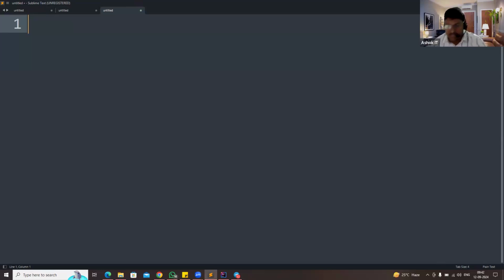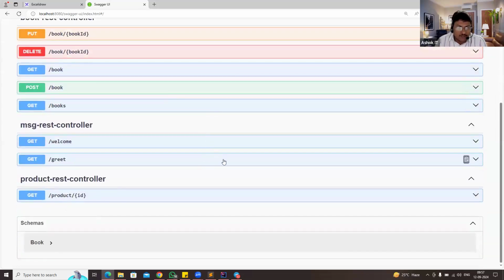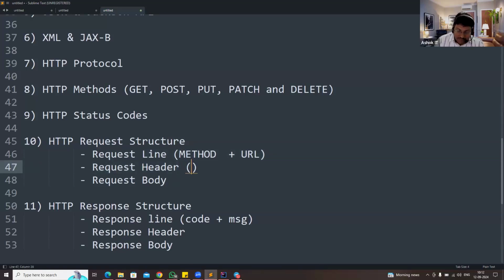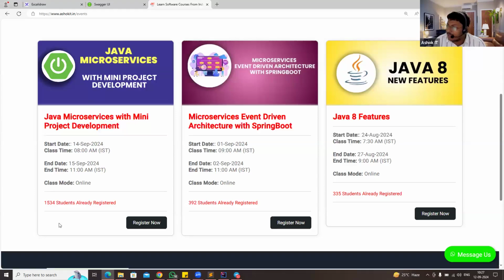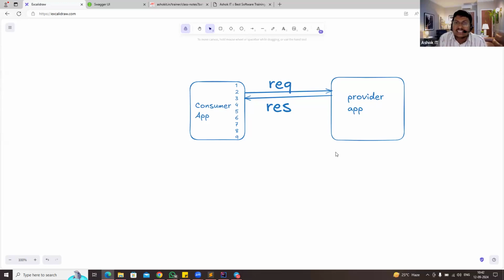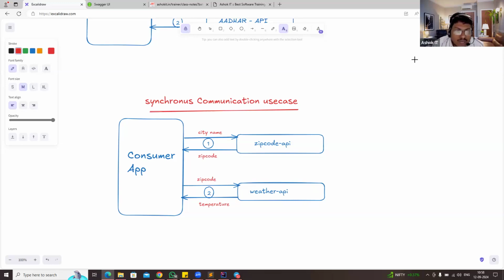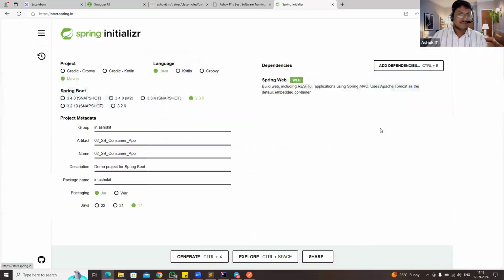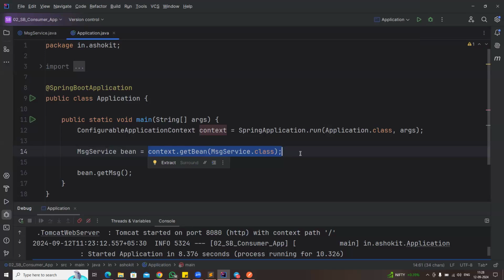Spring Boot Microservices session 50